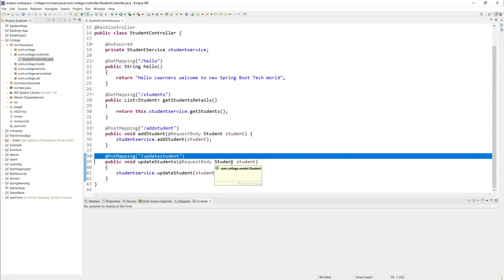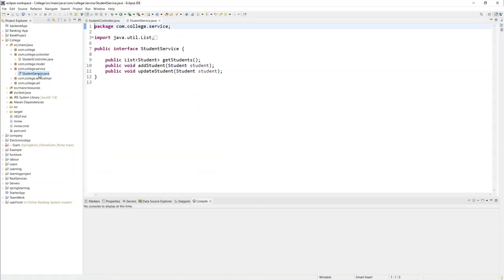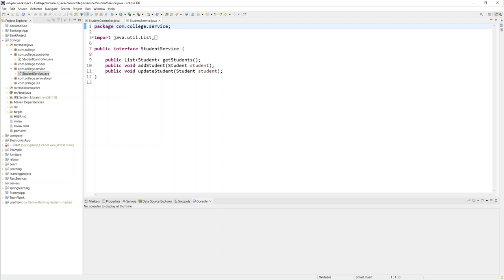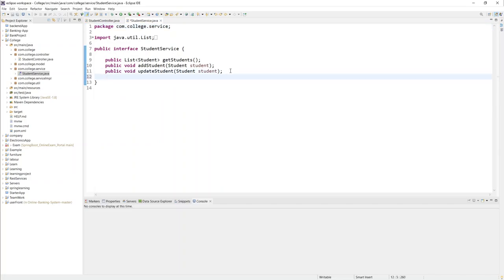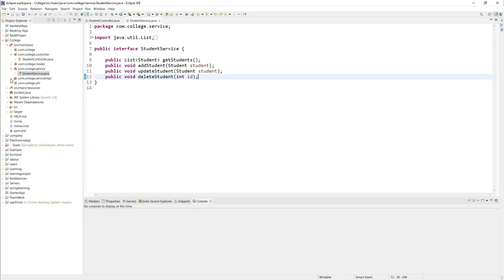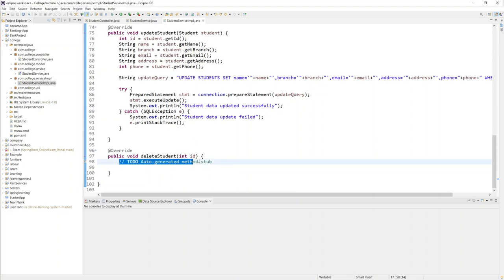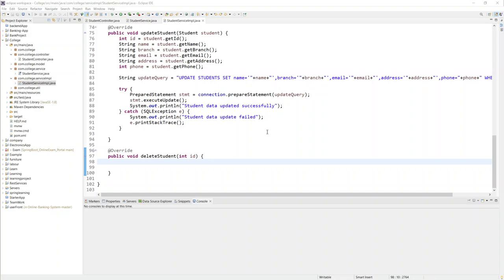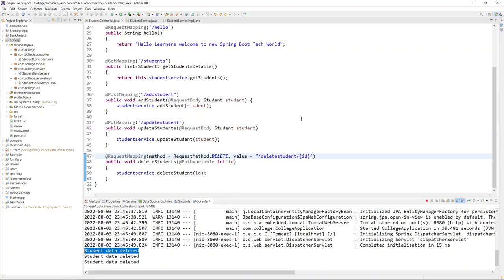Spring Boot Tutorial | E8 | Java Full Stack | 2023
Welcome to Episode 8 of our enriching Spring Boot Tutorial series, designed exclusively for Java Full Stack developers in 2023. In this enlightening installment, we delve into advanced Spring Boot concepts and techniques that will elevate your Full Stack capabilities. Through real-world examples and hands-on demonstrations, we empower you to master the intricacies of Spring Boot, enabling you to build sophisticated, high-performance applications. Stay ahead in the world of Java Full Stack development with the latest insights and methodologies.

In this video we'll learn how to delete data from a database using Spring Boot step by step.

Java Full Stack development
Spring Boot Java 2023
Advanced Spring Boot concepts
Full Stack development techniques
Java web application development
High-performance application design
Spring Boot practical demonstrations
Java Spring Boot E8
Modern application architecture
Full Stack coding mastery
Advanced Java programming
Java software engineering
Cutting-edge application development
Java programming trends
Industry-standard practices